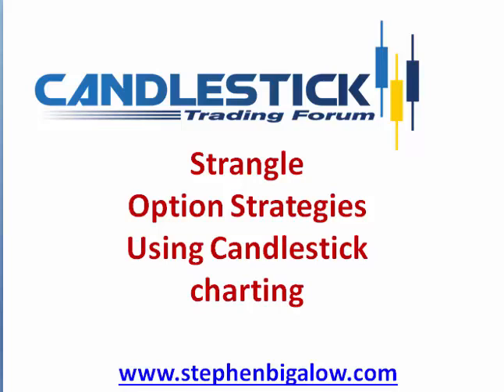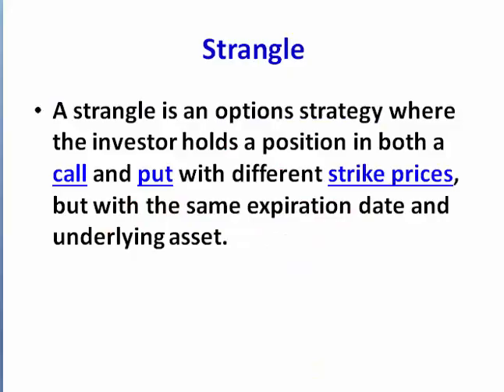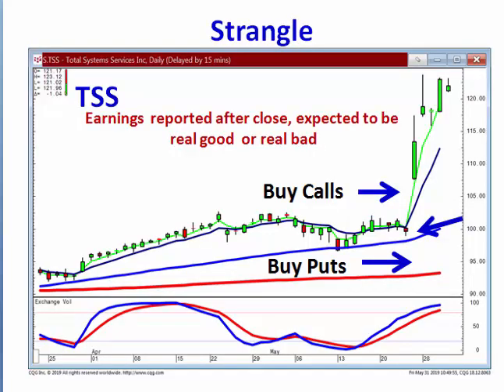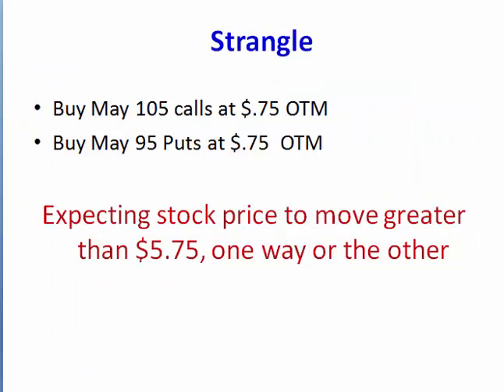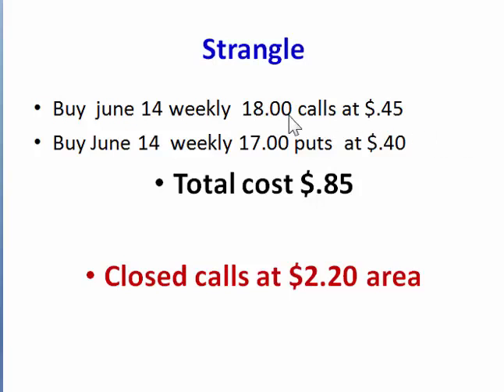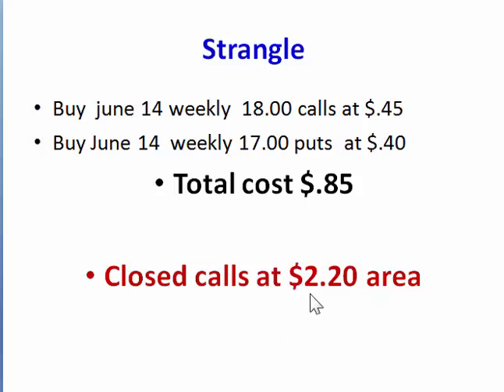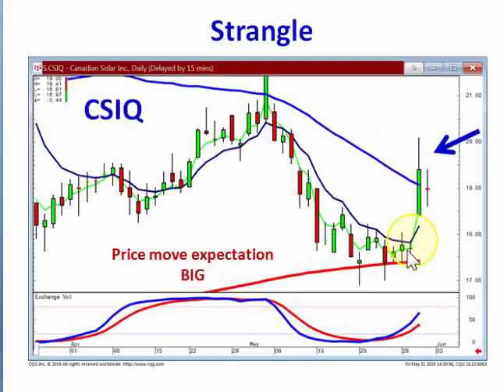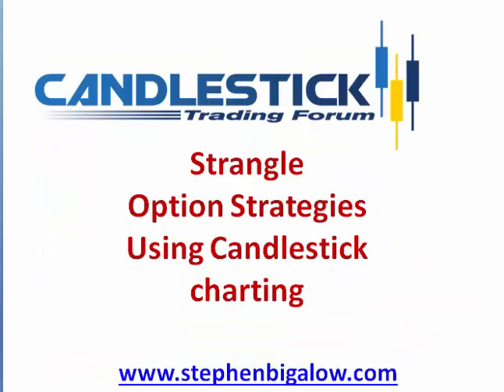Strangle Options Strategies with Candlestick Analysis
We are offering a 30 day complimentary membership to the Weekly Options Edge Membership.

Here's everything included in the Weekly Options Edge advisory service.

-24 Training Webinars throughout the year - FREE to members - Valued at $7000 Year
-50 Weekly Options Edge advisory selections - completely reviewed in Video Format
-One Monthly live webinar for WOE Members-only - Q & A with Steve to focus on your needs
 -Private Weekly Options Edge Live Trading Room - enjoy a live chat room with fellow WOE friends

Secure Your Spot Now - Enrollment will close once we reach capacity and is not offered in our site.

Below is the link with more info on the membership.